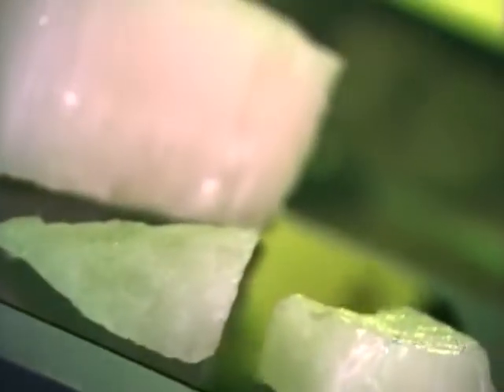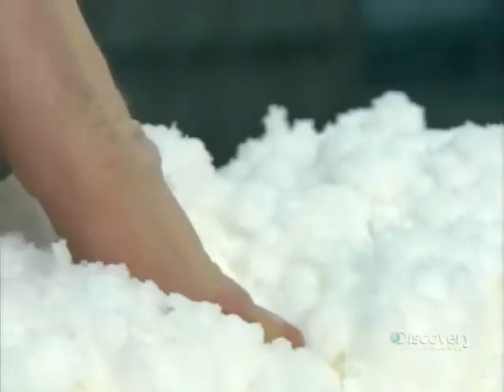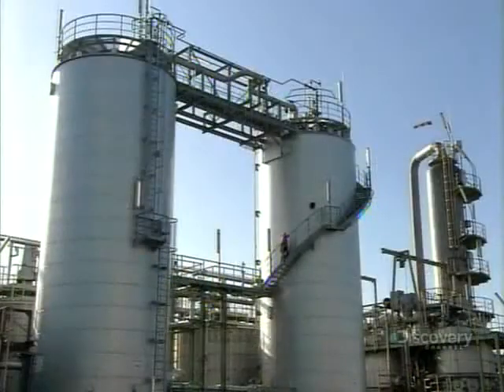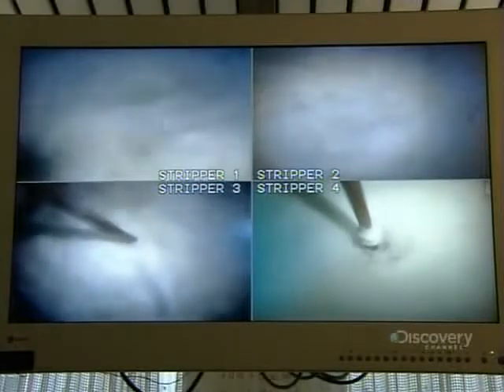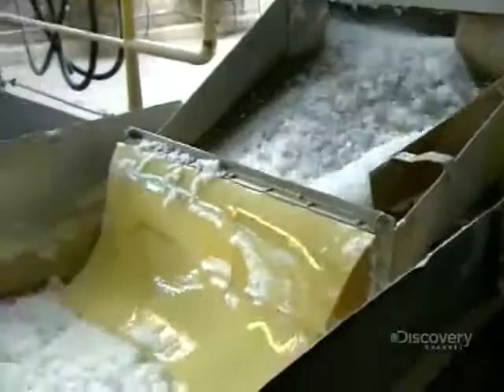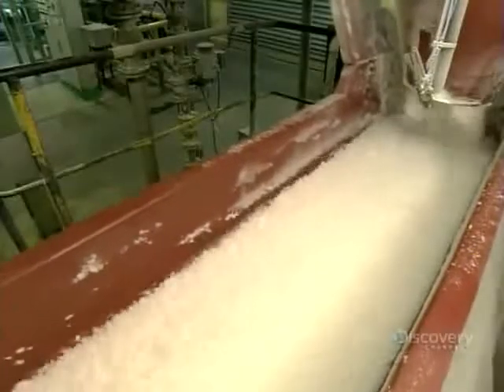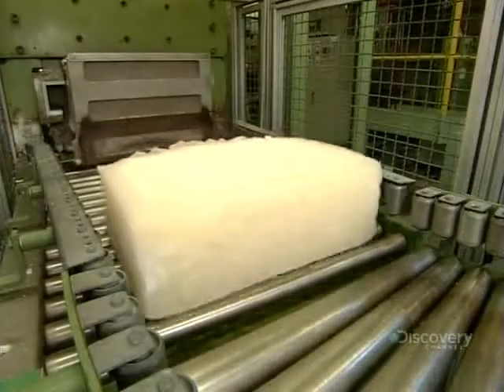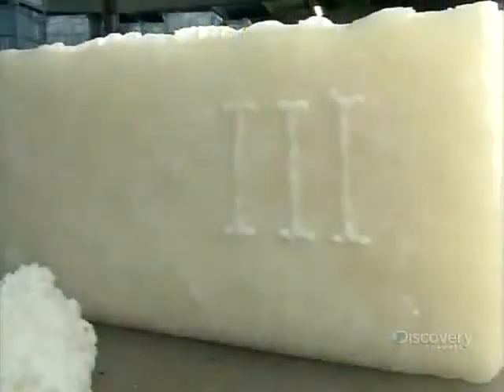How It’s Made Synthetic Rubber